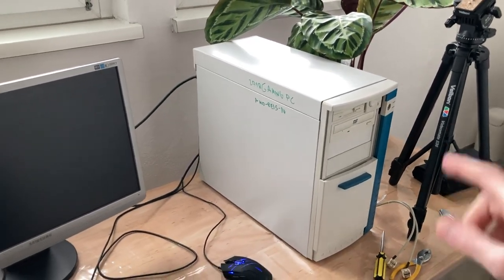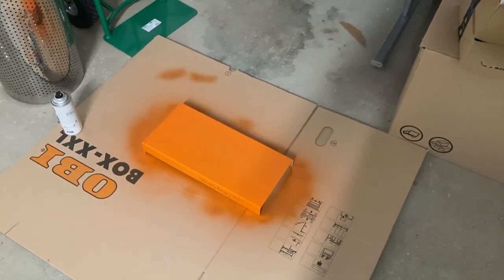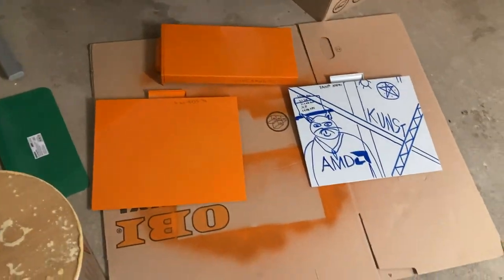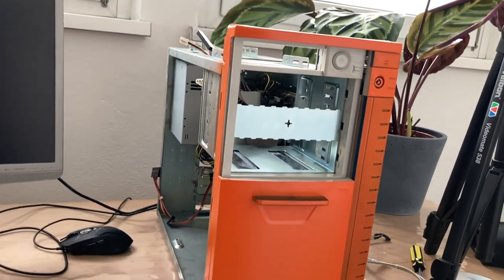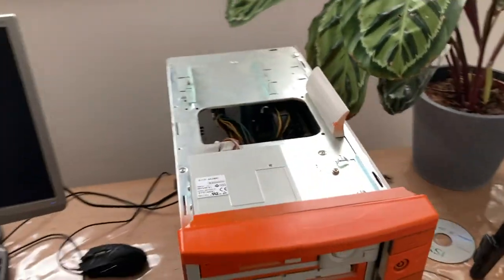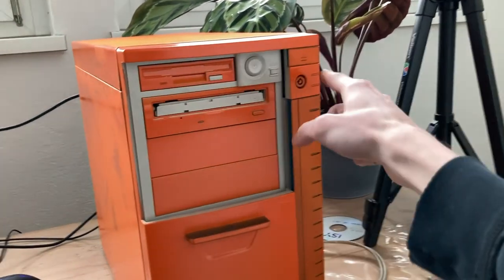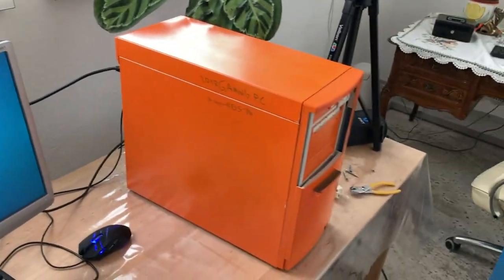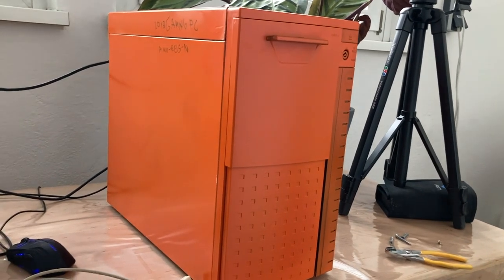New Paint for the XP Retro PC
Quite a different colour than usual..